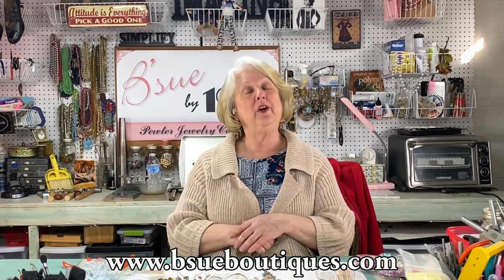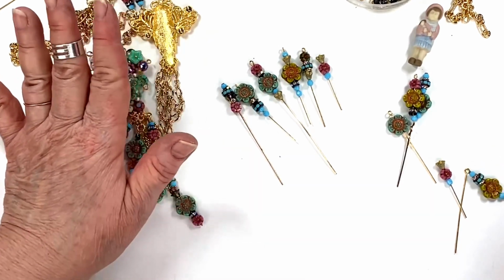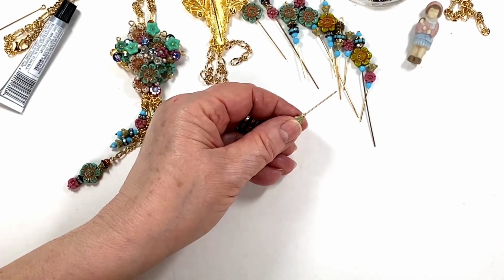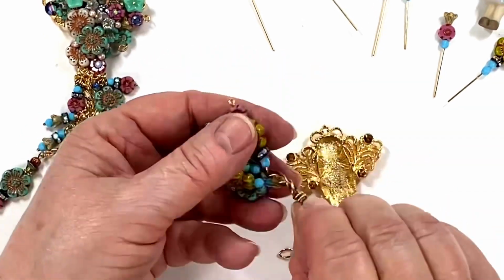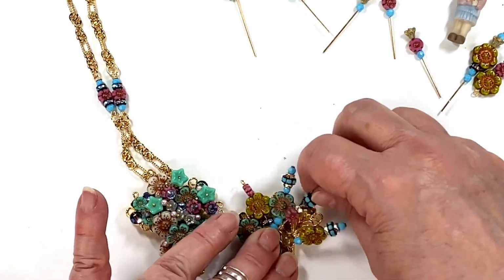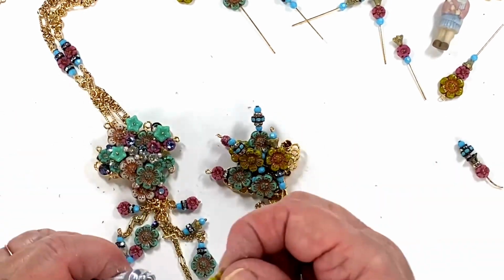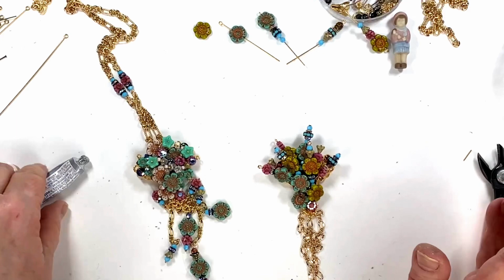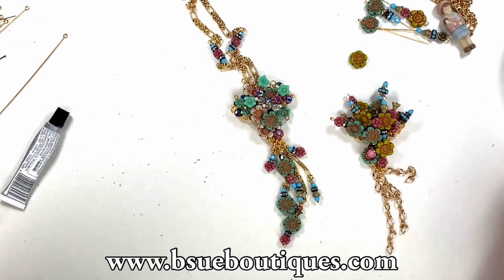Vintage Style Czech Beaded Bouquet Pendant | B'Sue Boutiques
This is a beautiful necklace for which you might need a little patience because of the way it is made.  Honestly, I will be working at it for a while!  But I hope you'll try it...I hope it will inspire you to take the lovely Czech beads and the B'sue by 1928 doll mount and make it your own way.  Come and join us at the B'sue Boutiques Creative Group, and share with the rest of us, when you do!  Here are the links to some of the pretty parts I used, at the website.